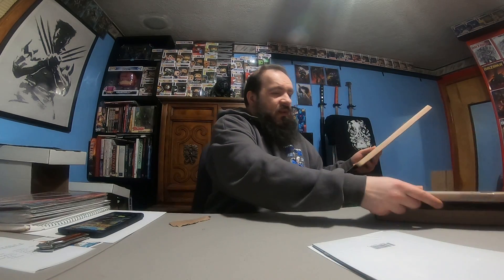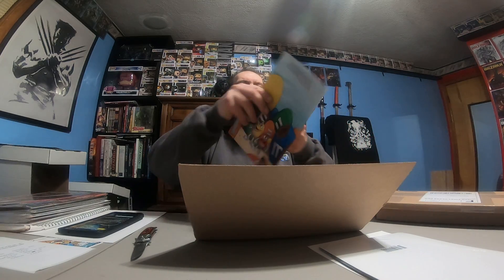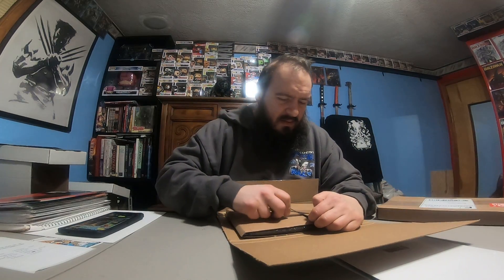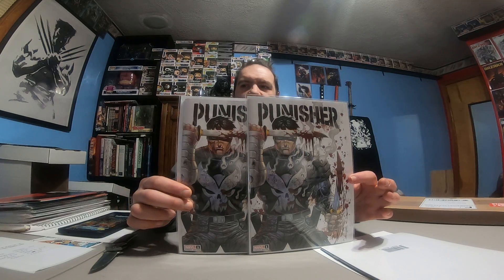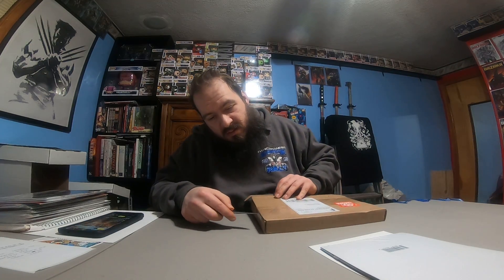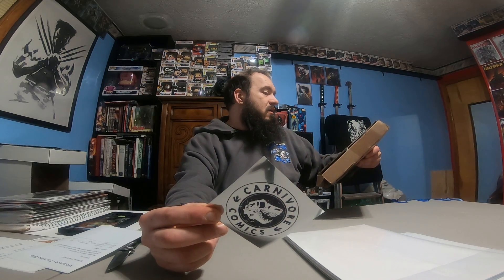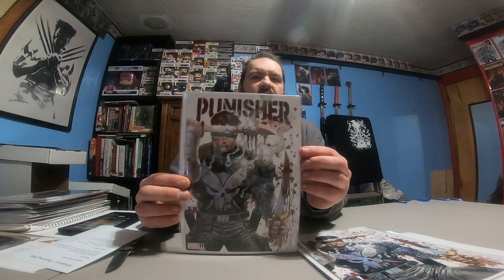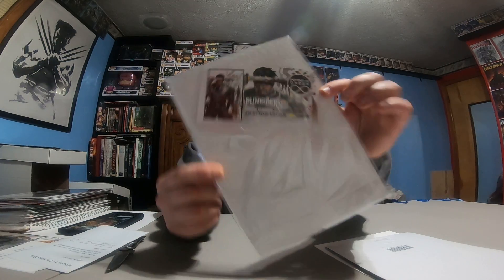WHAT'S IN THE BOX!!! 1 WALMART COMIC PACK AND 3 WHAT NOT MAIL CALLS AND WALMART MAIL CALL OF A FUNKO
Picked up 1 Walmart comic packs
3 mail calls from what not
Been waiting a year for this funko i pre-ordered from Walmart only to be delayed and delayed and then come in slightly damaged